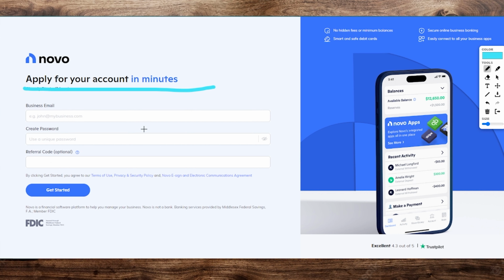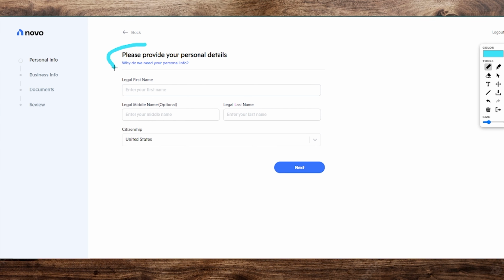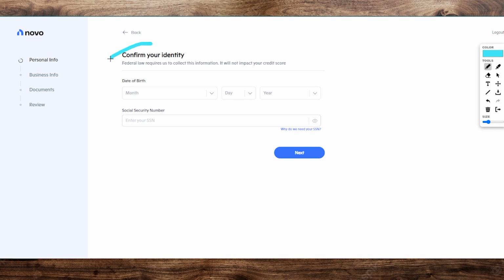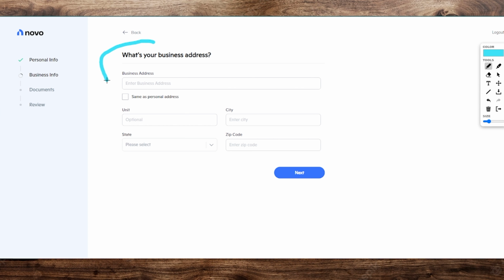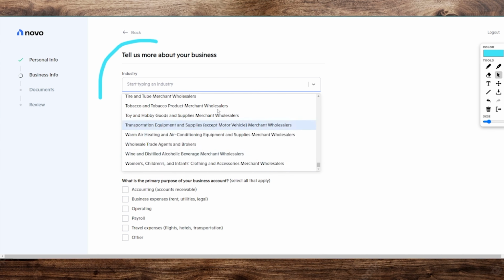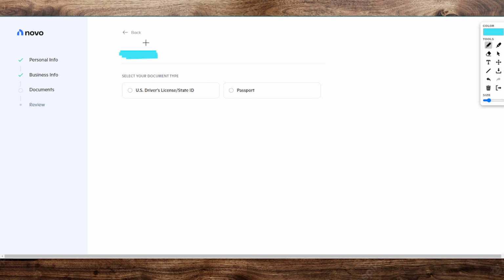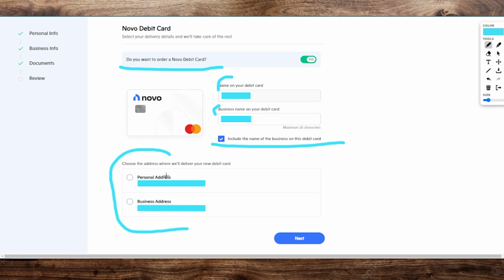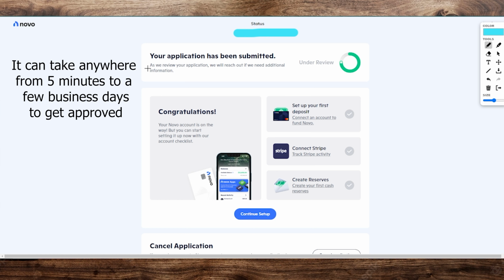How to Open a Novo Business Bank ($40 Bonus)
Let's walk you step-by-step on opening up a Novo business bank account!